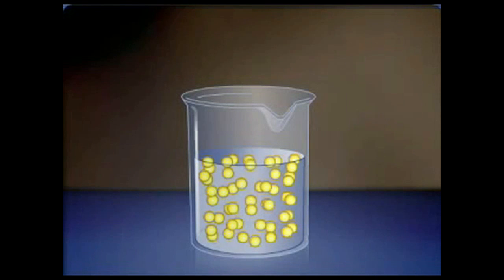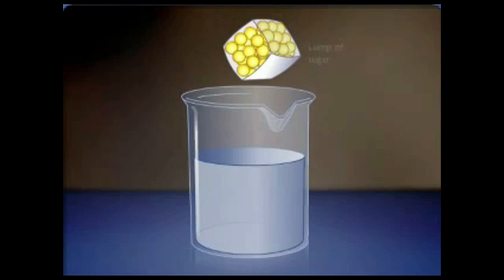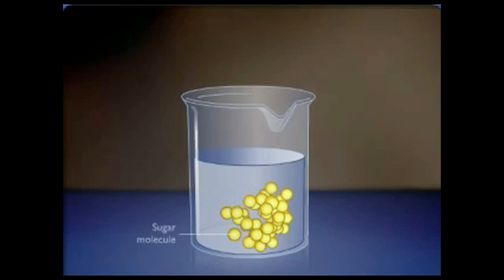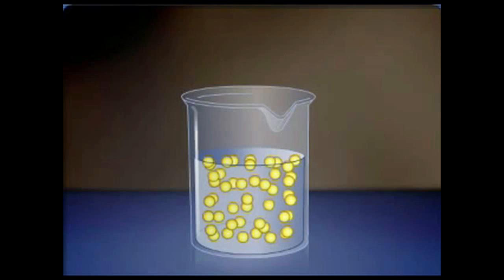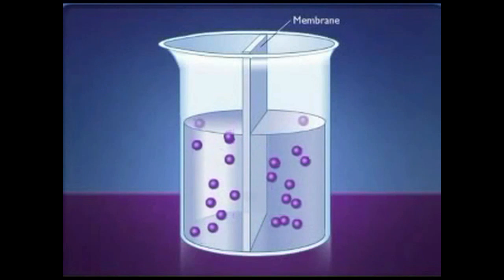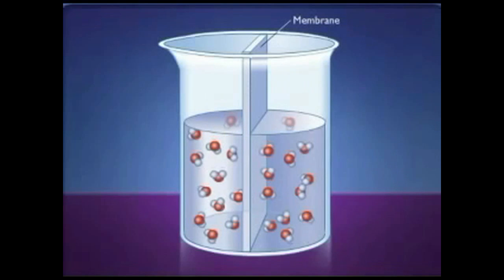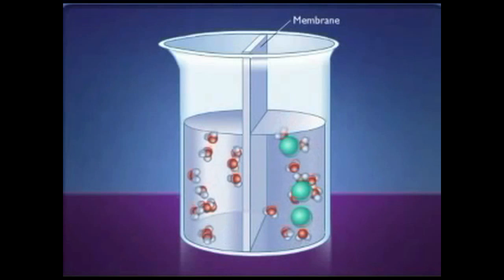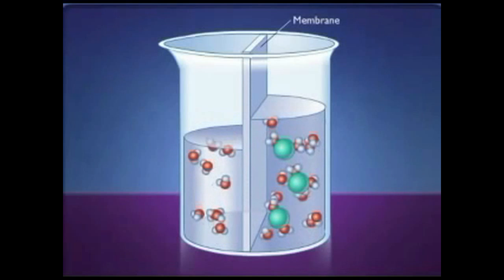HAVO | BB | Cellen | Diffusie en osmose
Diffusie en osmose zijn twee belangrijke celprocessen. De drijvende kracht achter de diffusie en de osmose is het streven van een systeem (cel) naar evenwicht. Er is een streven naar een evenwichtige verdeling naar water en opgeloste stoffen binnen een systeem.